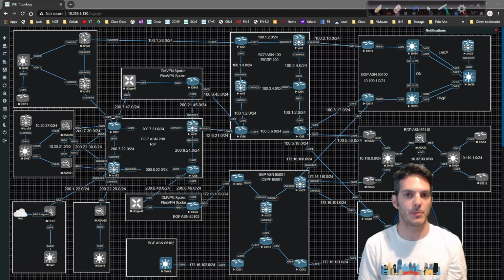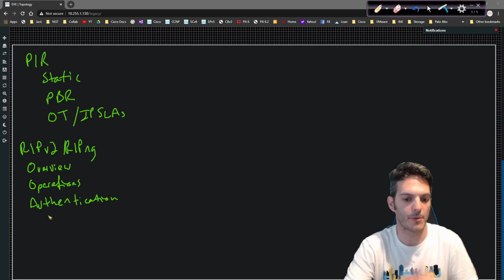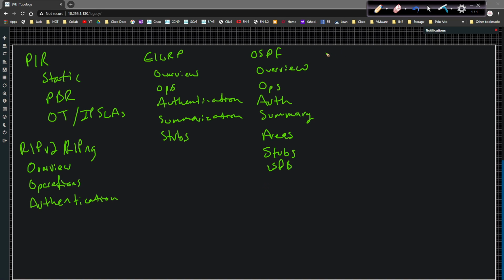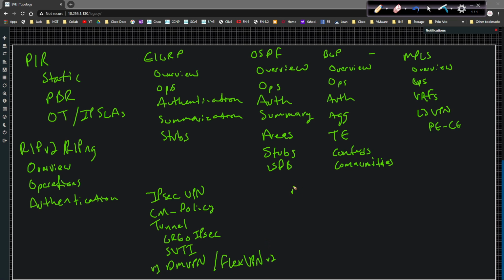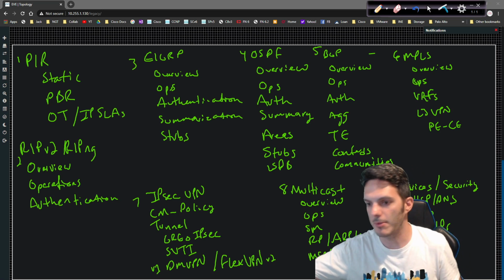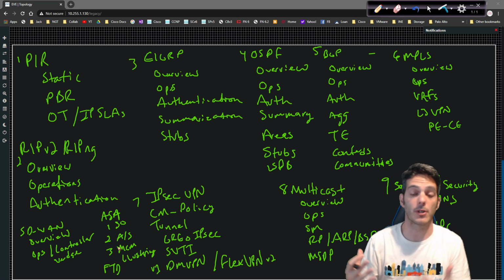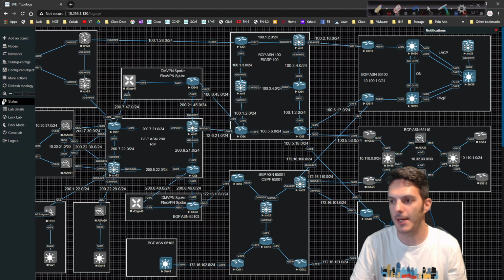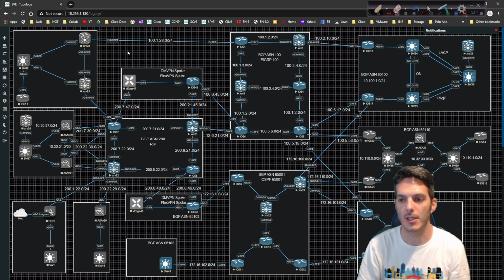Cisco CCNP ENCOR and ENARSI L3 Series 001 - Layer 3 Section Introduction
In this video, we will discuss what topics we will be covering in the Layer 3 section of the ENCOR and ENARSI series. I won't be separating topics to map to a specific exam, rather covering a technology thoroughly enough so that the content covers the two blueprints.